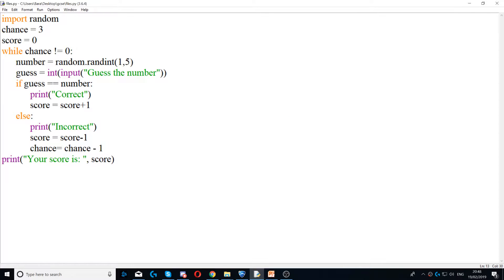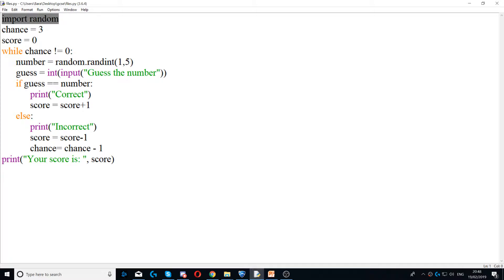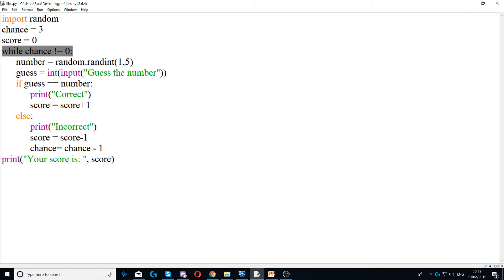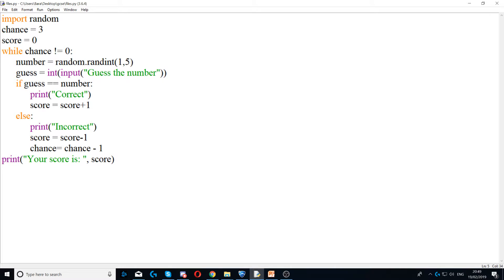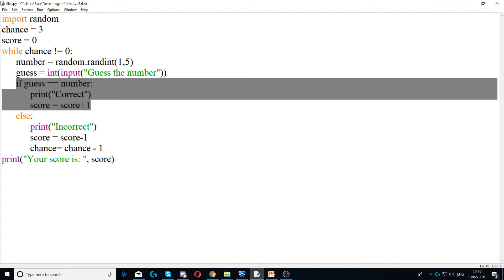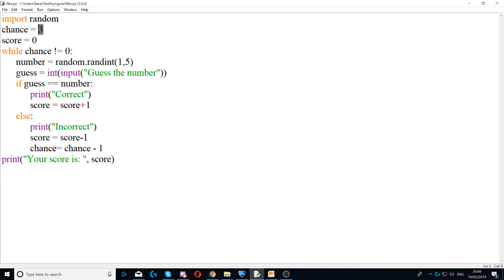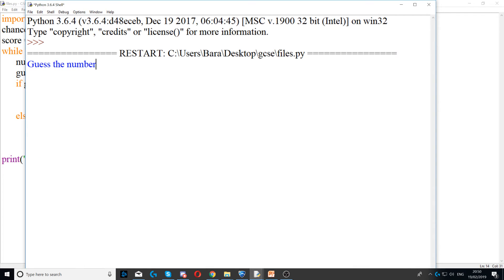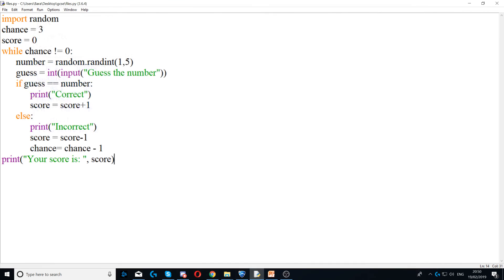Allowing the user to have a specific number of chances - Python